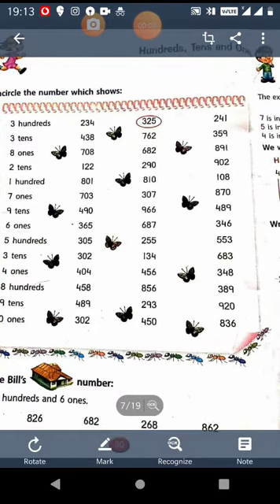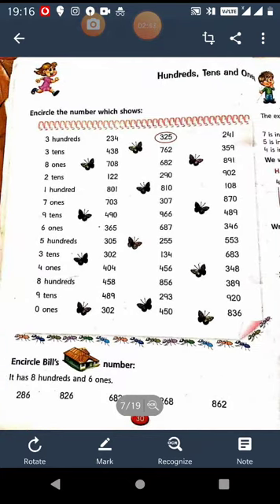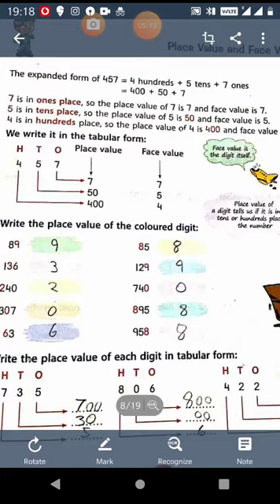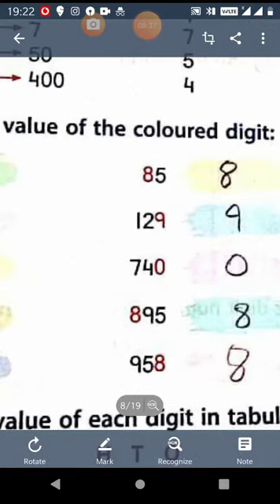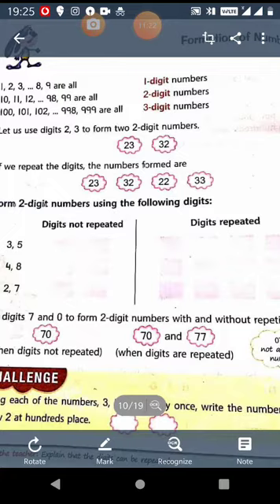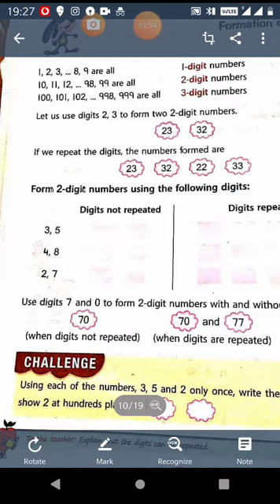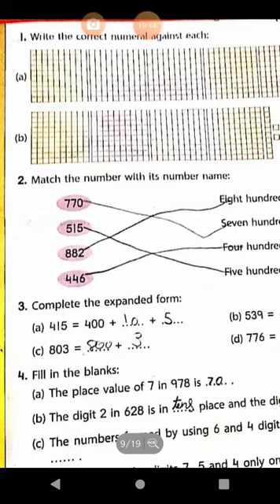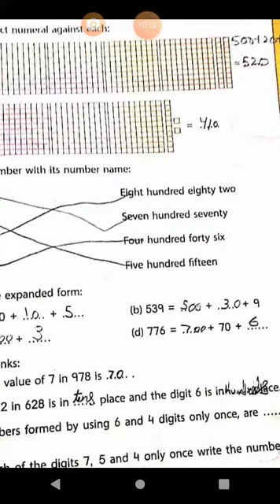Class II MATHS 04-04-2020 by Ranjana Dhar